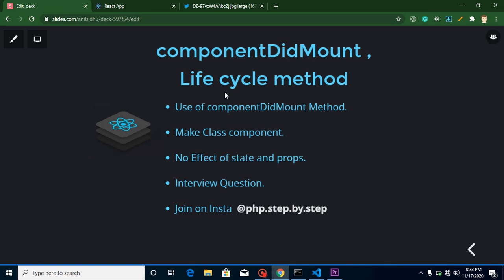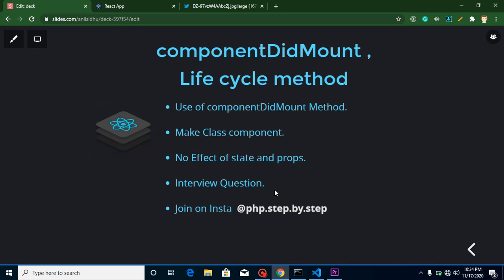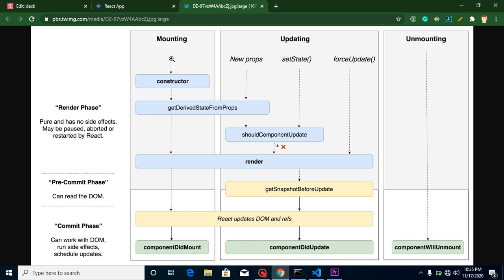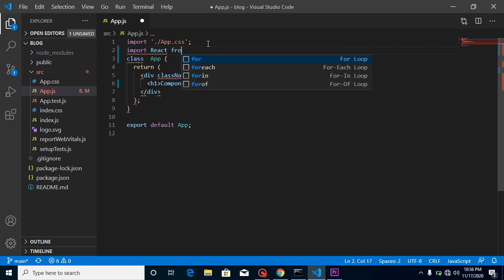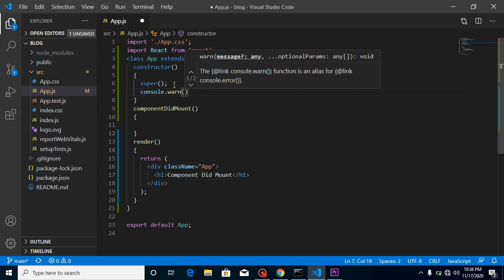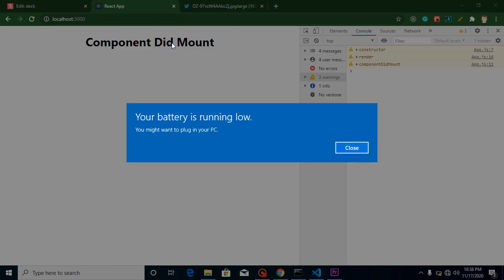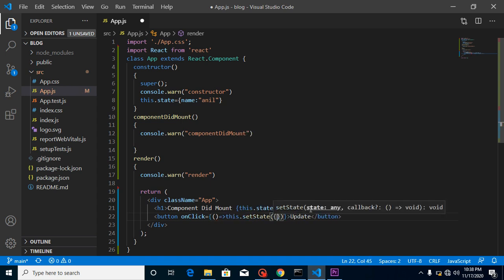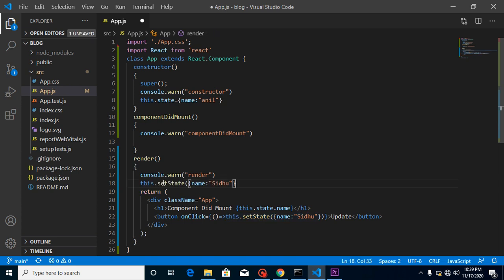React tutorial for beginners #24 componentDidMount life cycle method in ReactJs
In this react js tutorial for beginners series we learn the componentDidMount life cycle method react js which is very important method for interviews question  in react class component. This video is made by anil Sidhu in the English Language.

componentDidMount ,
Life cycle method
Use of componentDidMount Method.
Make Class component.
No Effect of state and props.
Interview Question.